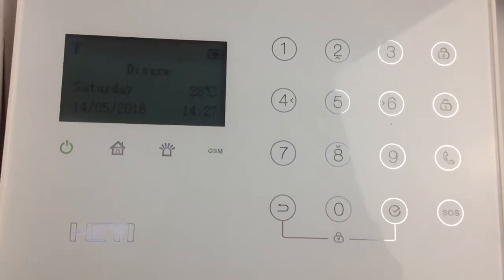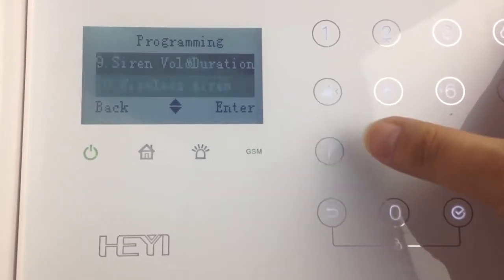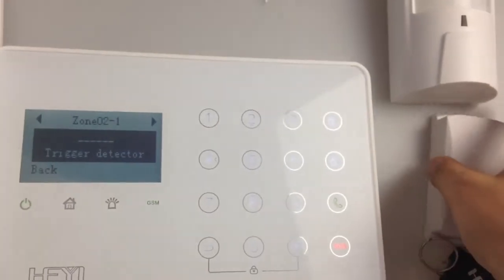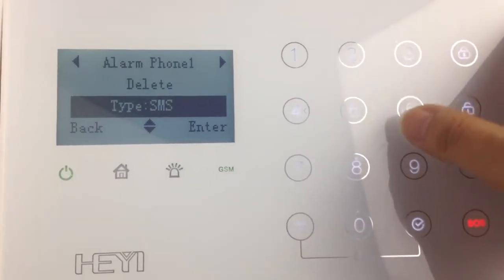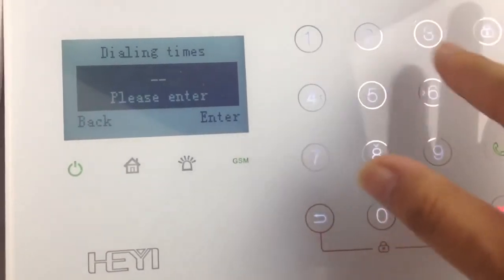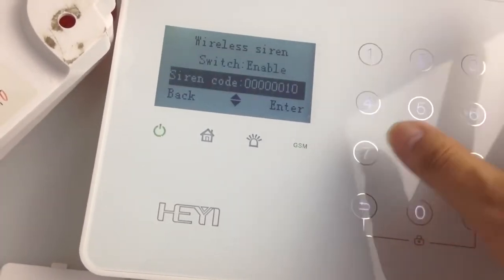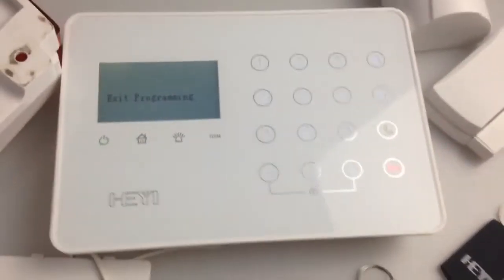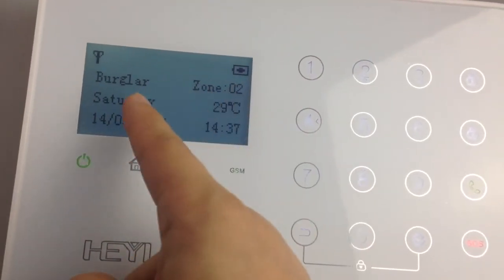Programare sistem de alarma wireless Heyi H7